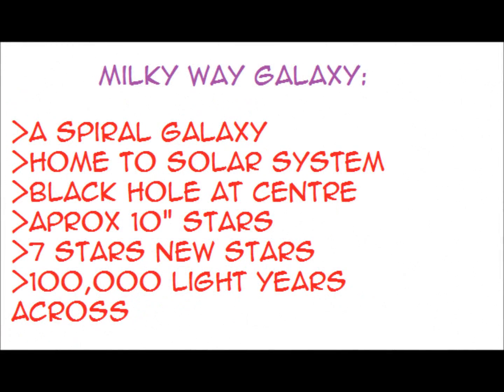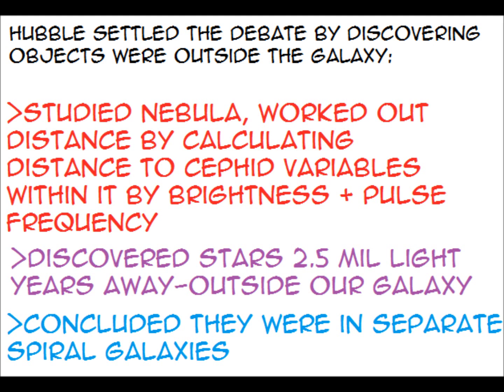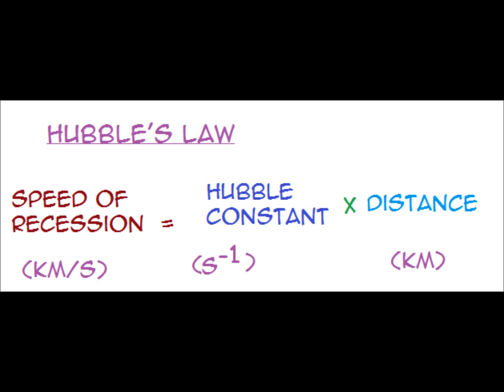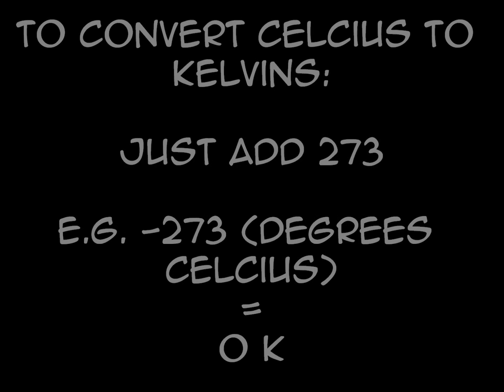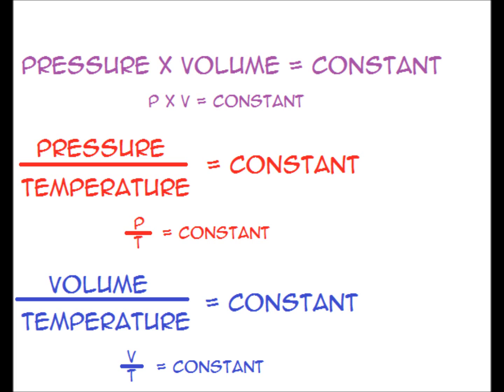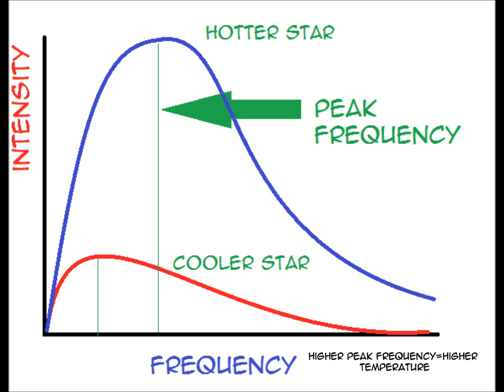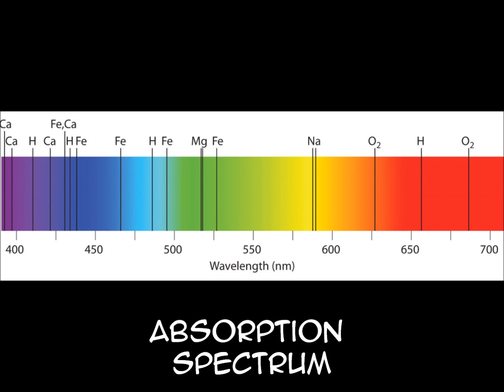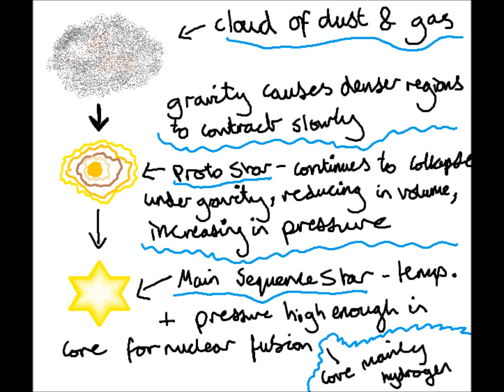P7 GCSE revision (part 2) in under 5 minutes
Part 2! Good luck with your LAST exam on the 23rd! Thank god it's the last one...I've had 19. OCR triple science by the way.

Each part will be under 5 minutes to keep it as a 15 minute revision session. I have condensed all the info from my revision guide into 6 A4 mind maps, I suggest you do the same because it's very helpful. If you have any practice papers, TRY THEM OUT! They really do help. Also, trying the revision guide questions at the end (CGP) might be useful to you.

Let me know if this video helps you! I worked hard on it. VERY hard. Literally 2-3 hours. Which was more than the chemistry revision videos.

Enjoy your prom/after exam parties!